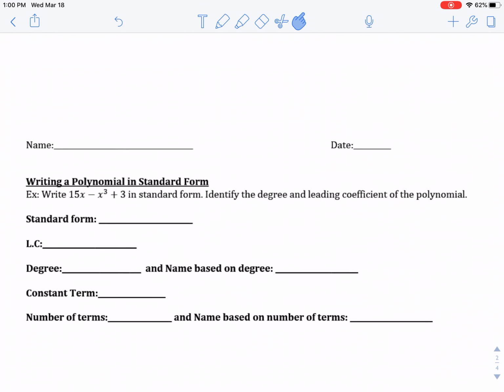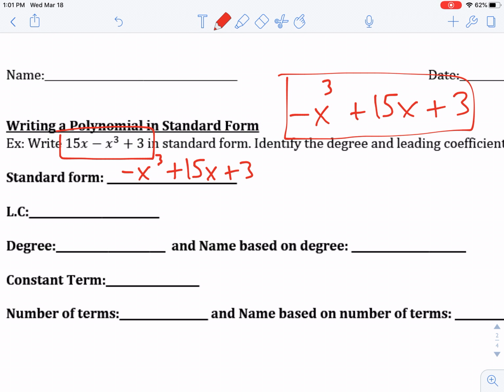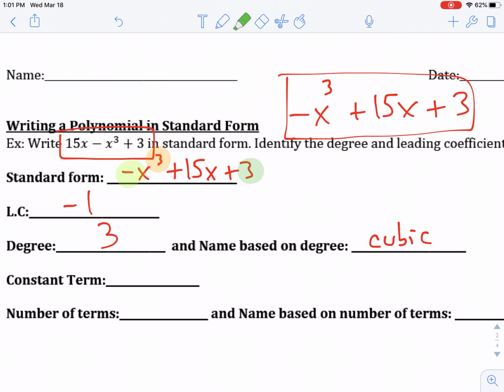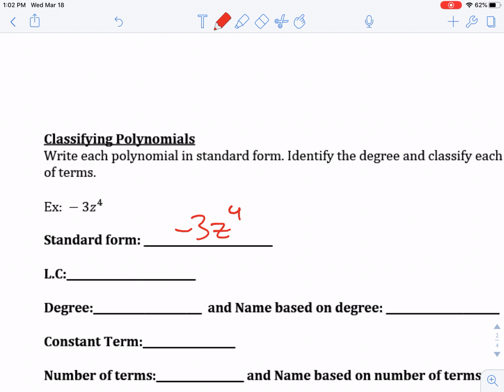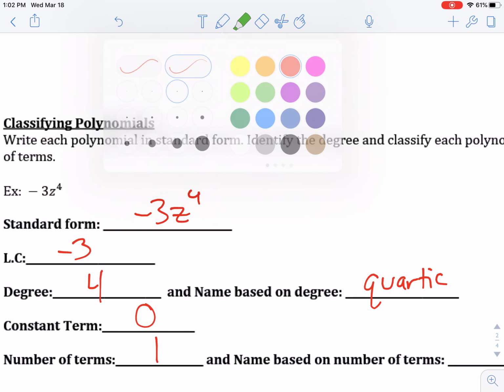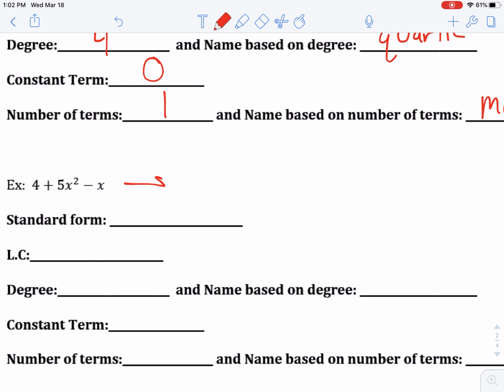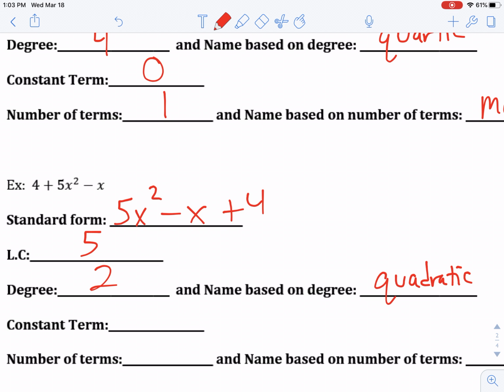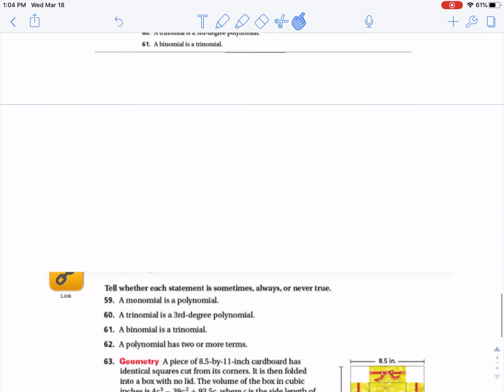Foundations of Algebra - Lesson 6.3 (Part 2)